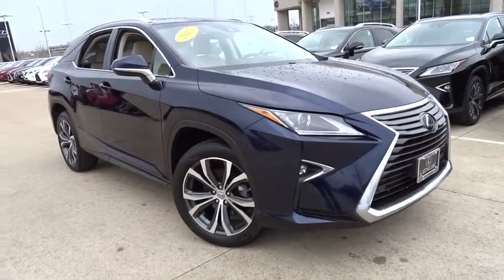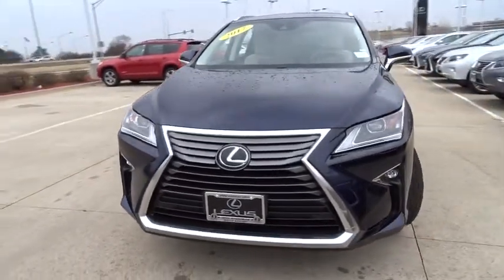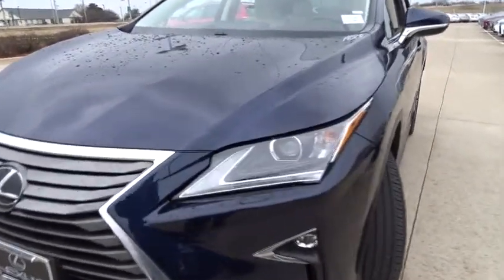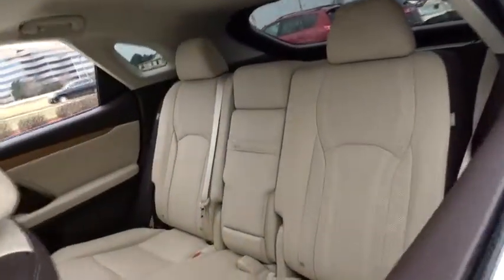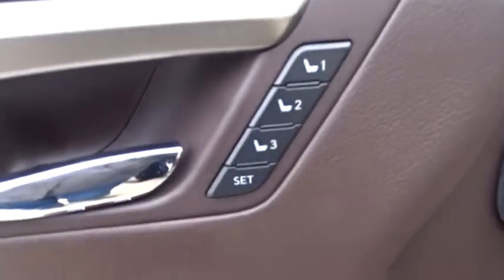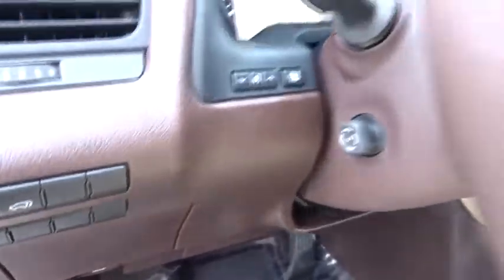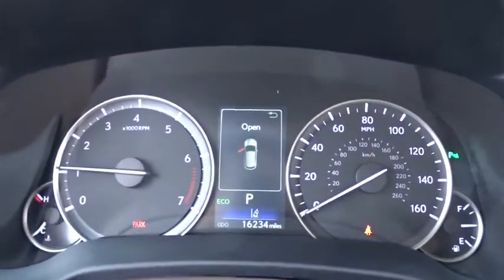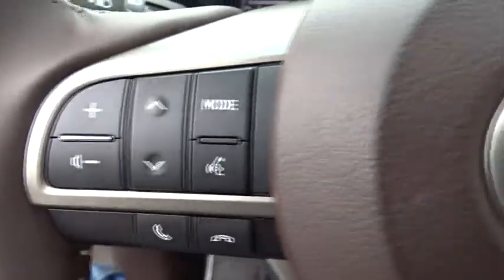2017 Lexus RX near me Palatine, Arlington Heights, Barrington, Glenview, Schaumburg, IL 37264A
Nightfallmica Used 2017 Lexus RX available near me in Palatine, Illinois at Arlington Lexus. Servicing the Arlington Heights, Barrington, Glenview, Schaumburg, IL area.